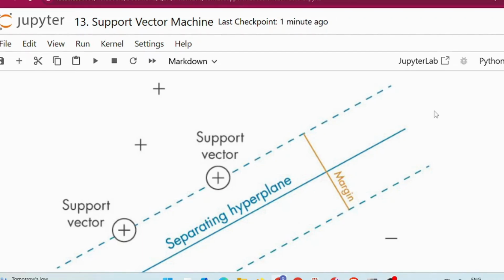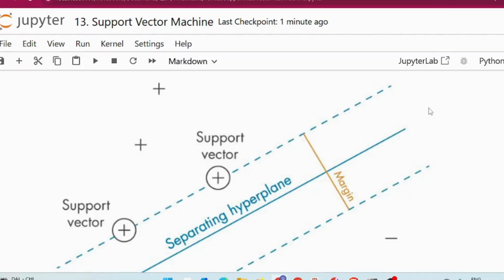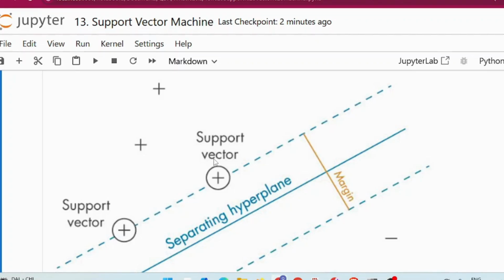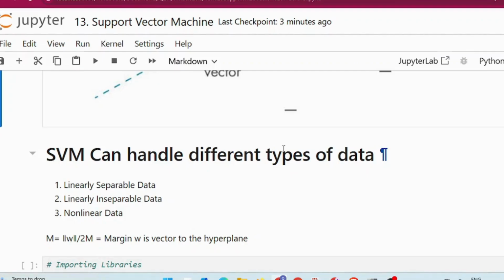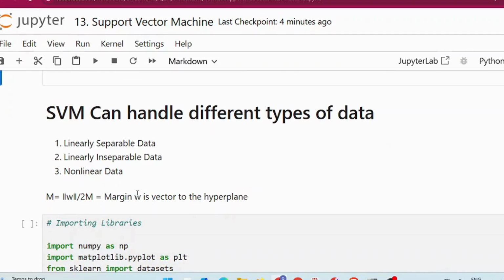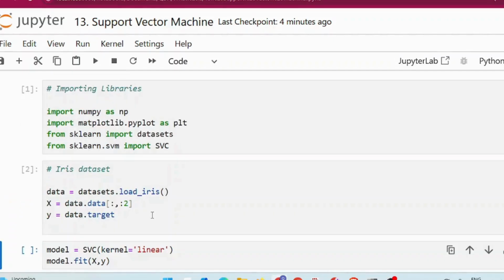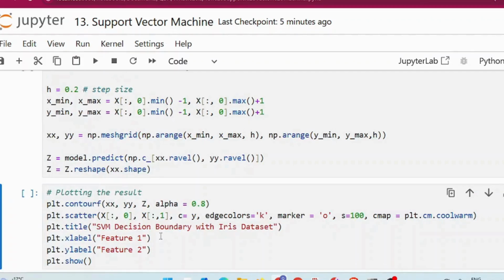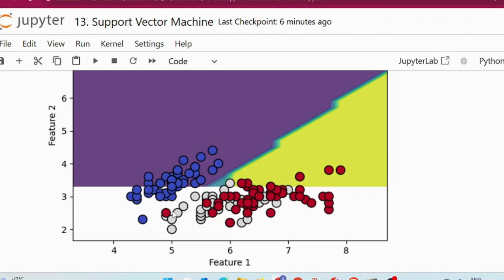13. Mastering SVM: The Ultimate Guide to Support Vector Machines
🚀 Unlock the Power of SVM! 🚀

Welcome to the Ultimate Guide to Support Vector Machines (SVM)! In this video, we break down everything you need to know about SVMs, from the basics to advanced techniques. Whether you’re a beginner looking to understand SVMs or an experienced data scientist refining your skills, this video has something for everyone!

🔍 What You'll Learn:

What is SVM? Learn the fundamentals of Support Vector Machines and how they work for classification and regression tasks.
Mathematical Concepts: Understand the theory behind the algorithm, including kernels, hyperplanes, and margins.
SVM in Action: See real-life examples and demos of how SVM is used in machine learning projects.
Common Challenges & How to Solve Them: Tips for handling overfitting, choosing kernels, and optimizing parameters.
Practical Application: Learn how to implement SVM in Python using popular libraries like Scikit-learn!
🌟 Why Watch?

Visualizations and examples to simplify complex concepts
Tips and tricks from experienced data scientists
Learn how to implement SVM on your own projects
Step-by-step guide for beginners, with deep dives for advanced users

💬 Join the Conversation! Have questions or thoughts about SVM? Drop them in the comments below! Let's discuss, learn, and grow together!